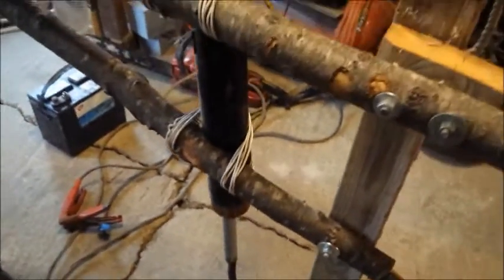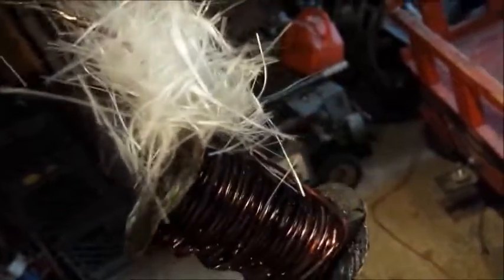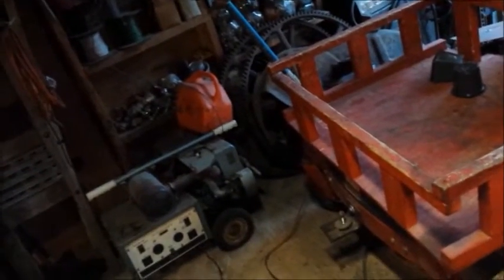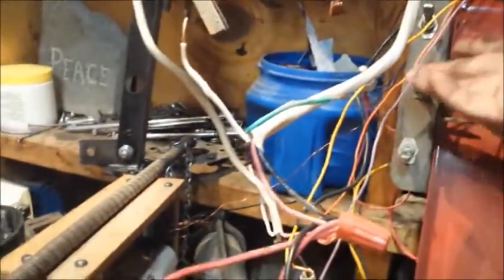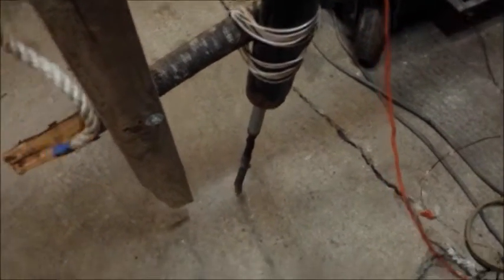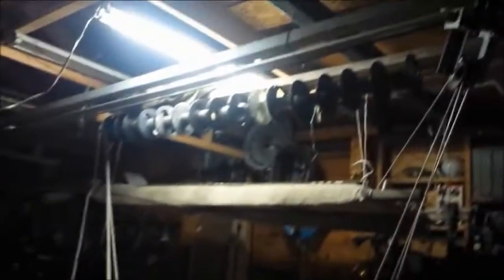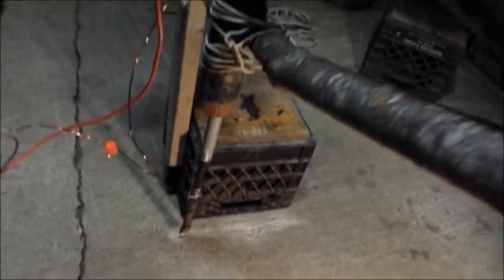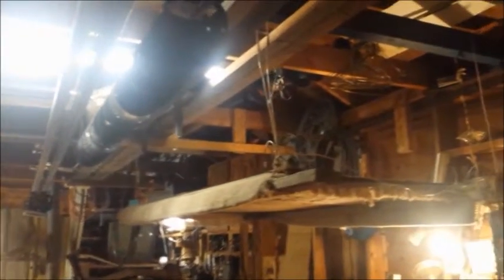Finally Chipping with a real chisel, DULL but real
YES FOLKS,  a 27 minute video to AGAIN show indefinite operation (almost) of a useful unit. Obviously in its infancy. Many things were learned in this little chipping hammer venture. SHARPNESS IS KEY. The chisel MUST be sharp or it will take forever for sure.
       Also the coil is yanking merely a 3/4" shaft from 1" protuding in side the coil. AND the coil is small. NOT BAD REALLY.
SO here it is folks::: I humbly admit that The big video I have may NOT be all the way it was.
           I DOUBT he put batteries in the boxes however had WADS of batteries.
         He also may not have cut any of that stuff with a wire or a cross cut saw I believe it was either chipped (old location by hand, Then his wheel after a few years)   THEN     he moved and cut with the big plate. (iron door) or something FLAT. its everywhere at the new place. PLUS old chipping like the old place. look around around you see it. the chair seats were chipped and so were the stares, the BIG BLOCK?    CUT FLAT.
         Lastly There is probably 20 different things the wheel was ORIGINALLY designed for in Germany (saws blacksmith hammers etc ). But in this case chiefly a chipping hammer. THIS IS NOT EDS INVENTION. This thing is 150 years old. AND TOTALLY obsolete. unless you don't have a 555 timer.  So this video will be my next big step in finalizing my TOOL building venture. I have to build a platform come along but this hammer is going to take a bit of refining then I would like to hack on some coral limestone. We will get there. ED DESERVES IT.  lifting and rigging is just old school knowledge and PATIENCE.      I KNOW I KNOW    some disagree.
Scott R.